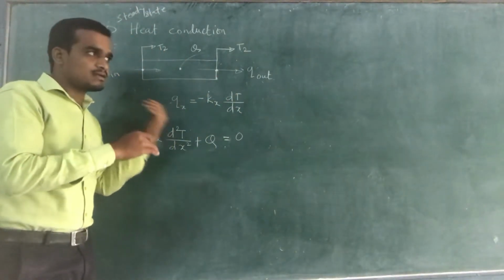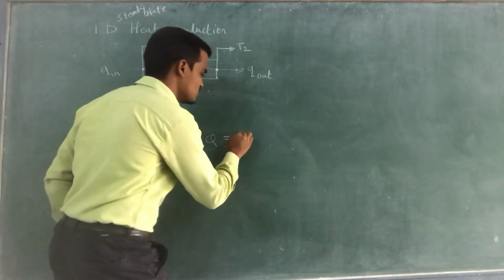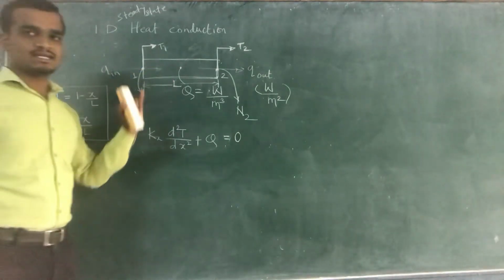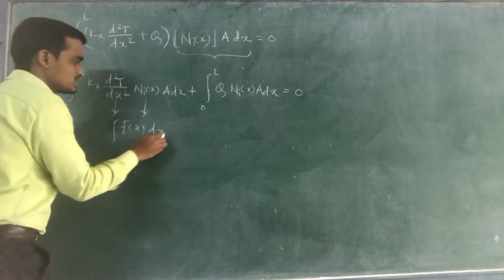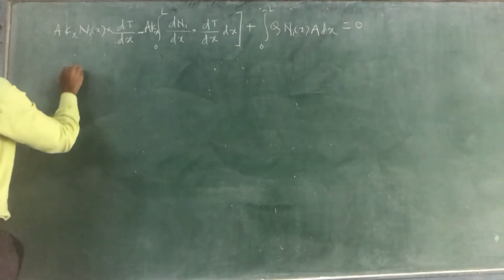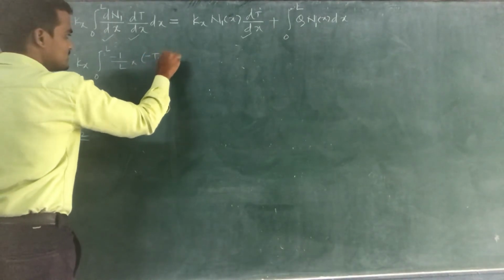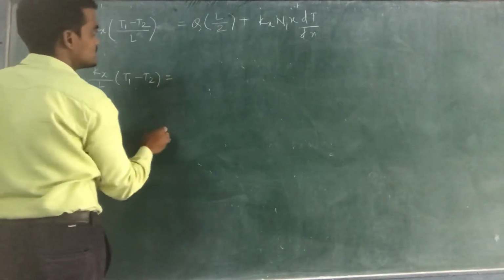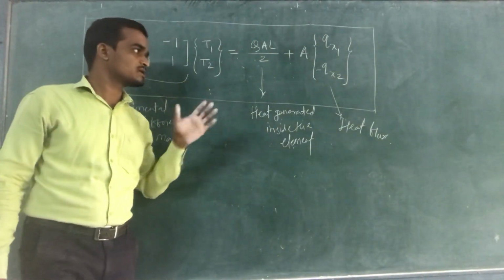FEA-Unit-5-Lecture-1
Introduction to Heat transfer problems by FEA, derivation of element stiffness matrix for 1D steady state heat conduction